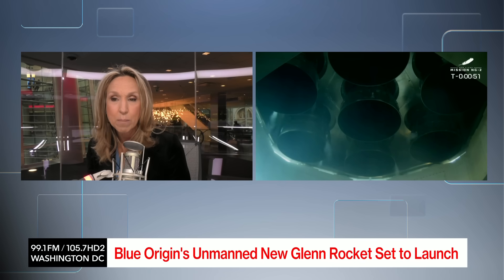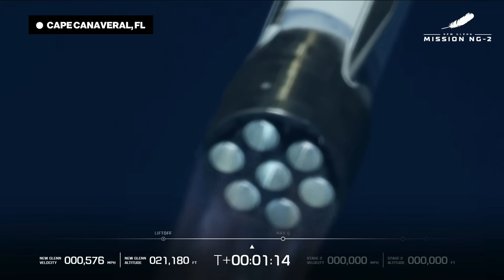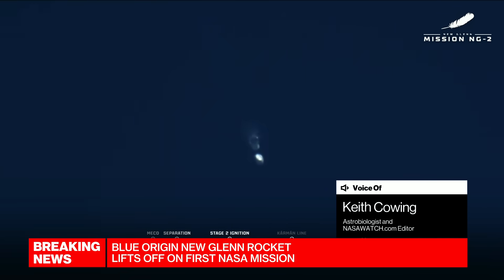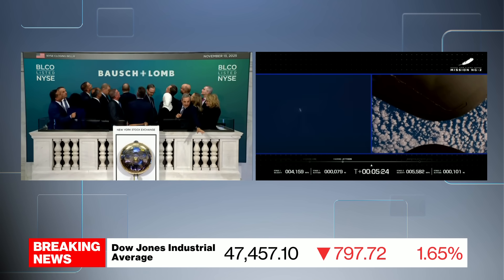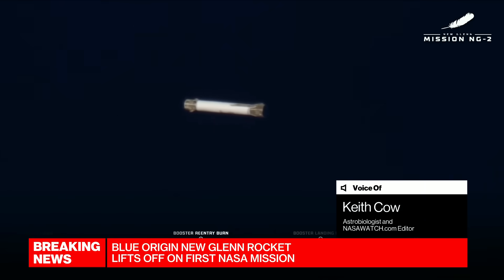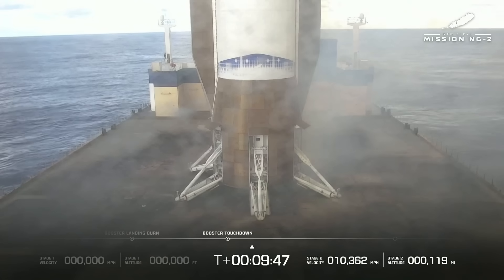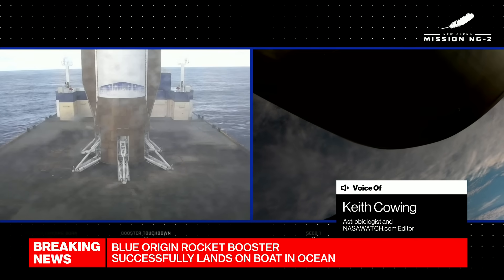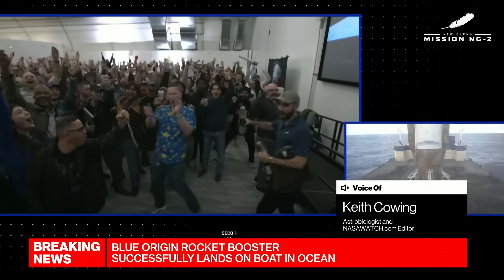Full Coverage: Blue Origin Rocket on historic mission, nails booster rocket landing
Keith Cowing, astrobiologist and editor of NASAWATCH.com, joins Carol Massar and Tim Stenovec to break down the launch of Blue Origin's new Glenn rocket and the successful landing of the rocket's booster on a boat in the ocean.
Watch Bloomberg Radio LIVE on YouTube
Weekdays 7am-6pm ET